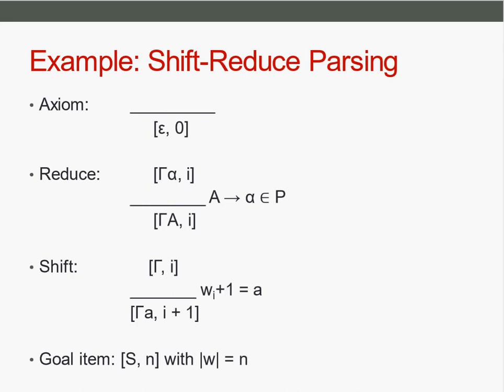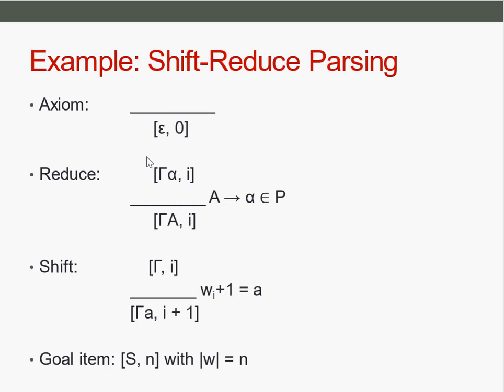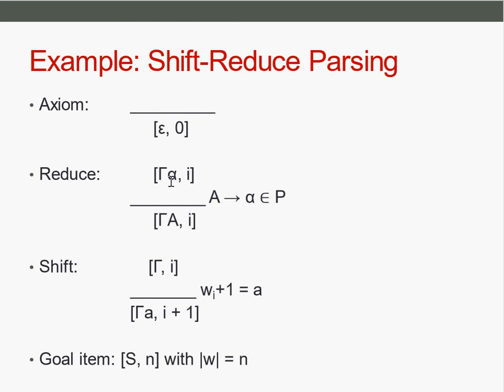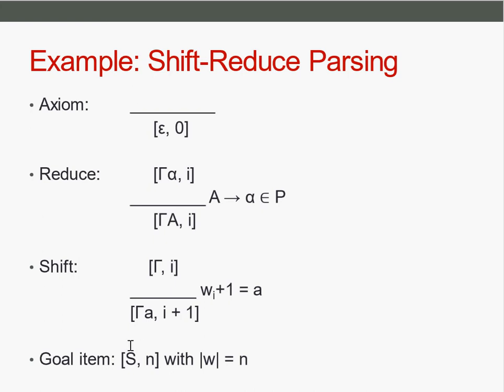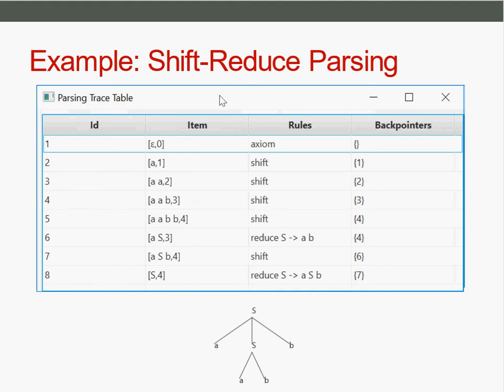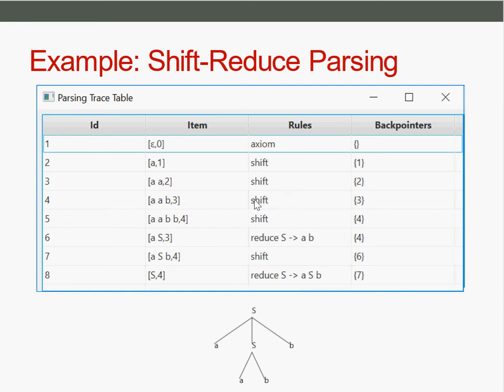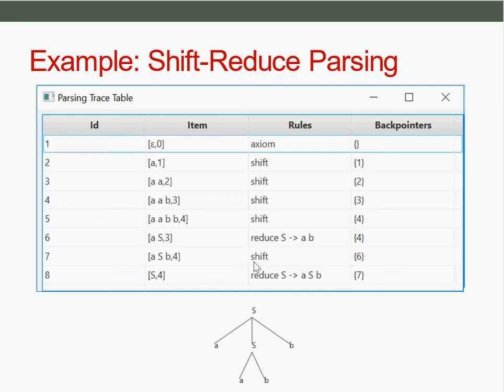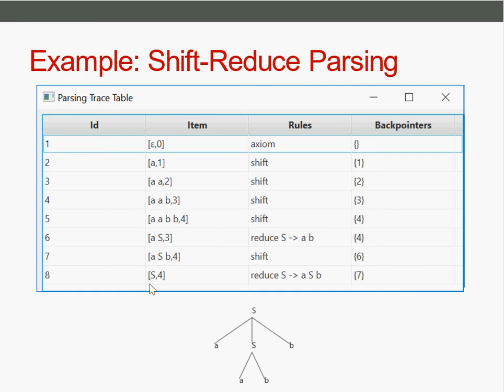Parsing as Deduction 8/9 - Shiftreduce Parsing as Deduction